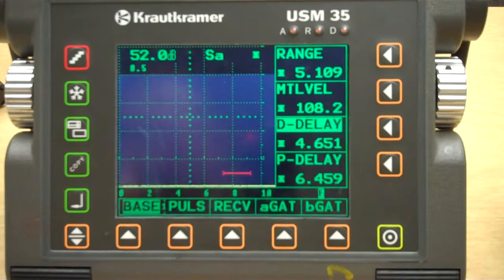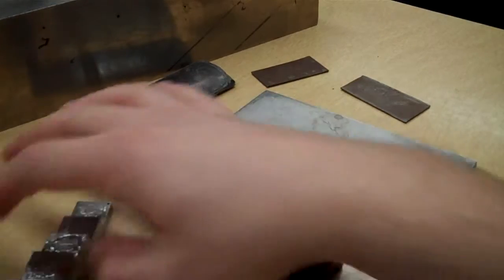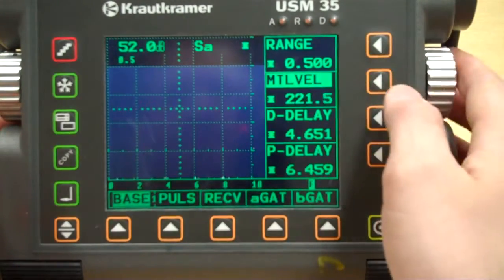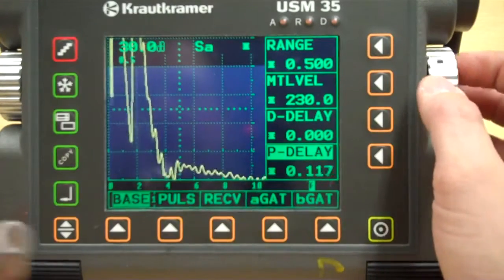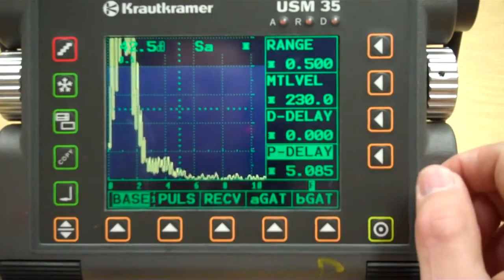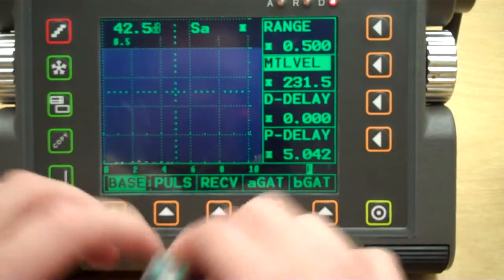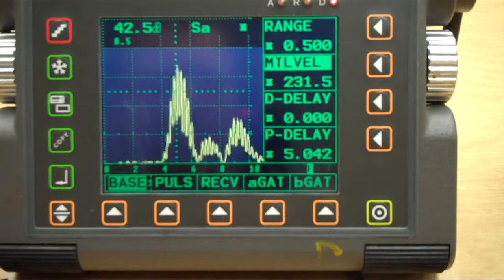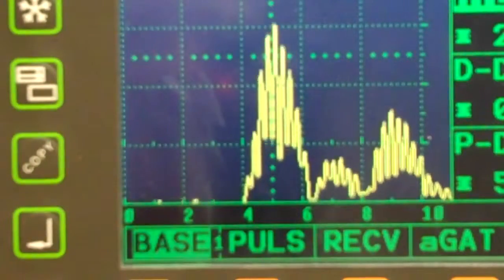UT 1 Lab 7